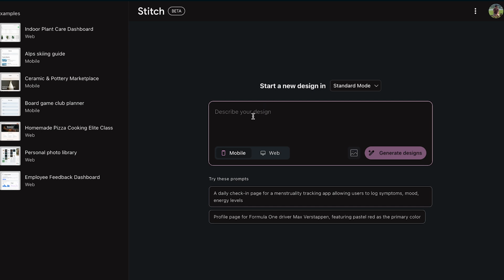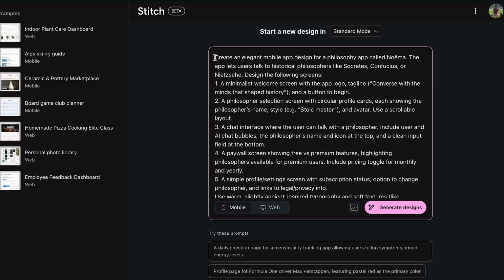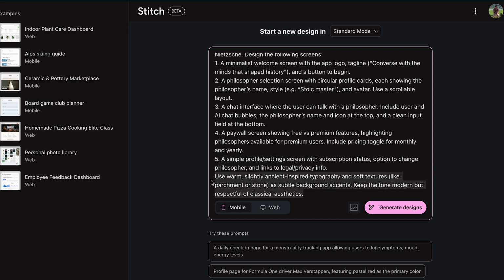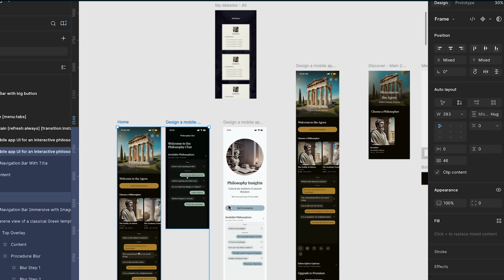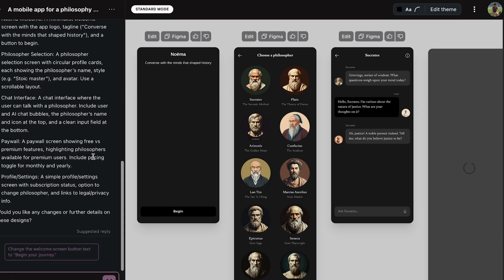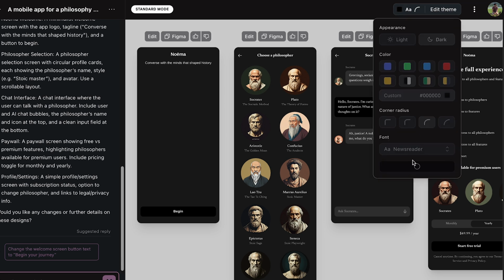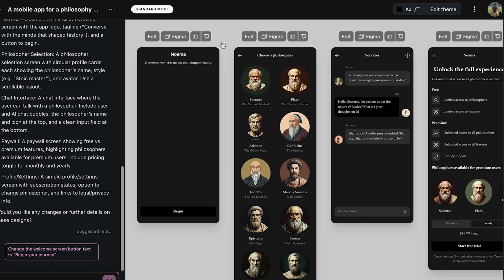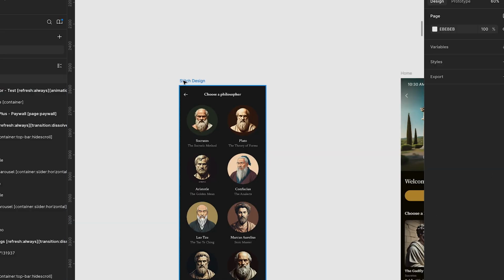Build a mobile app UI Design in seconds. JC’s time-saving design workflow! Stitch by Google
Bravo Studio Expert Juan Carlos Toledano (JC) takes us behind the scenes of his No-MVP philosophy app workflow — where speed, automation, and creativity meet.

In this episode, JC shares exactly how he:
✅ Uses Stitch by Google to instantly design all app screens
✅ Crafts the perfect AI prompt (with ChatGPT) to get high-quality UI
✅ Iterates quickly on typography, colors, and style

Next: Episode
✅ Imports designs into Figma and “Bravorizes” them to convert it into a real app
✅ Plans his backend using Xano after the front end is ready

This isn’t just a tutorial — it’s a masterclass on building beautiful apps without wasting time on unnecessary MVP steps.

💡 Key Tools Used:

Stitch by Google – AI-powered UI design
Figma – UI customization
Bravo Studio – No-code app builder
ChatGPT – Prompt generation
Xano – Backend setup

🔥 Whether you’re a Bravo beginner or an advanced no-coder, you’ll see how to go from idea to real UI in record time.